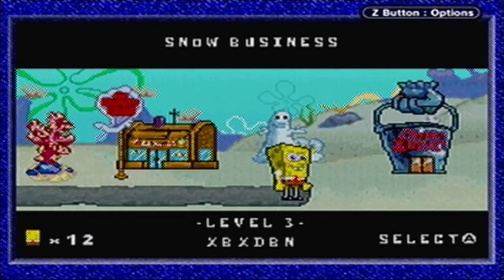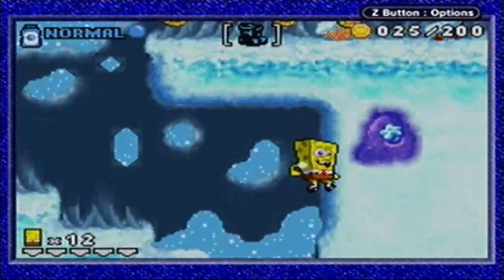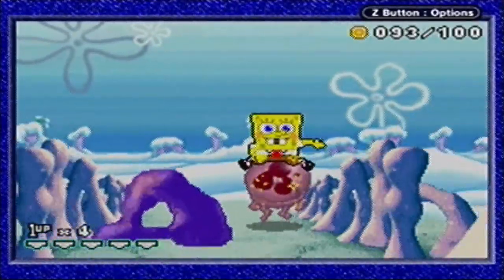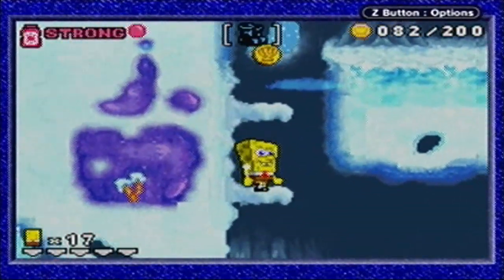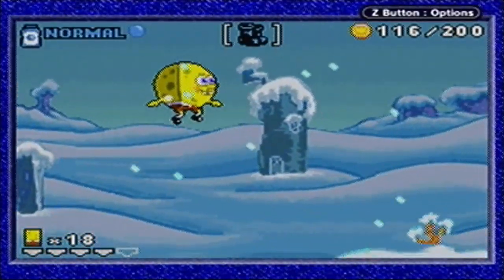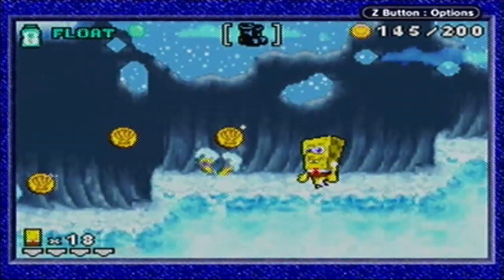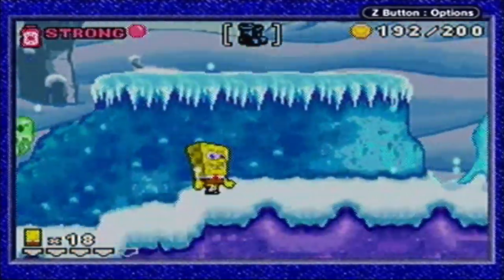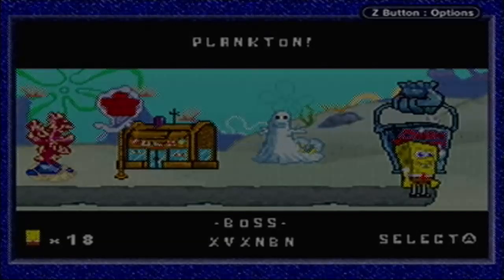SpongeBob SquarePants: Revenge of the Flying Dutchman (GBA) [4] Snow Business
I just moved to Wisconsin a few months ago and we're taking on a snow level on the last day of August. I think the game is trying to tell me something...